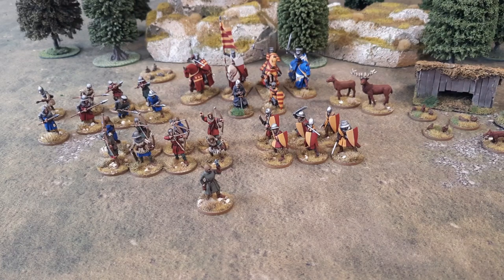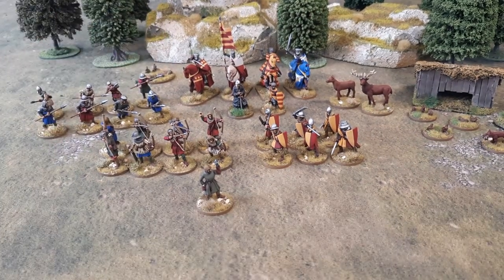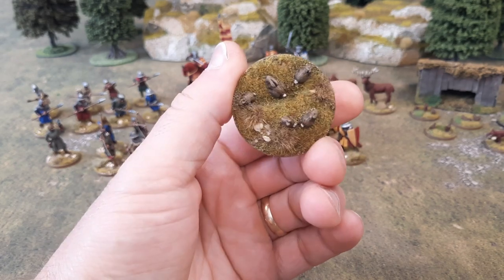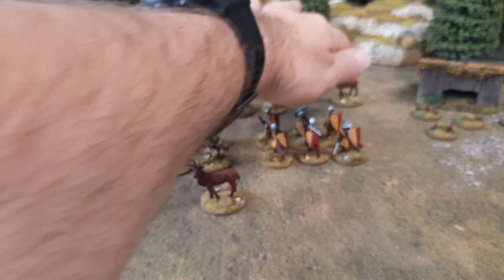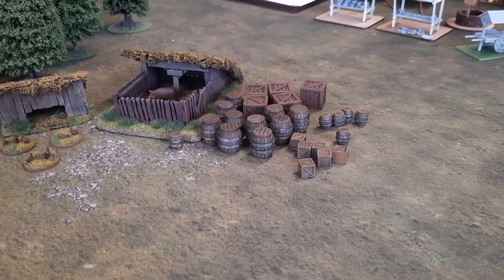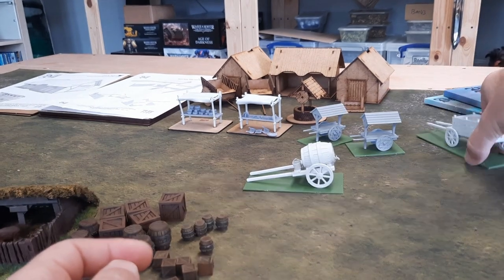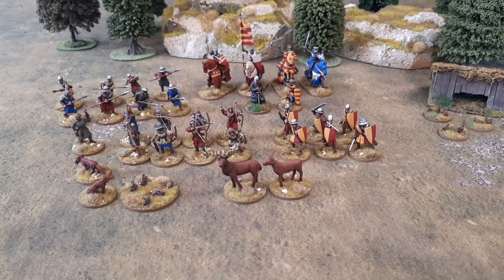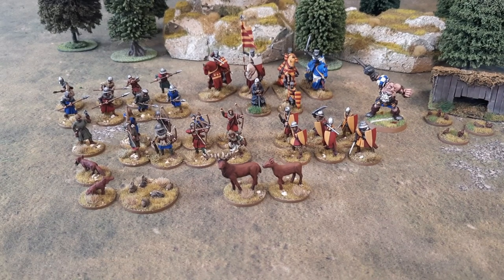The Barons War VLOG #4 500 point retinue done!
The fourth in my ongoing series where I dive headfirst into the Barons War, a game by Footsore Miniatures.